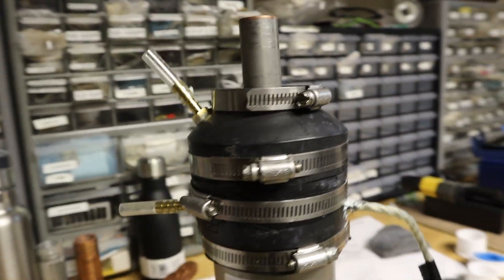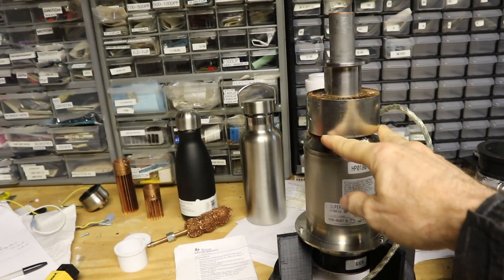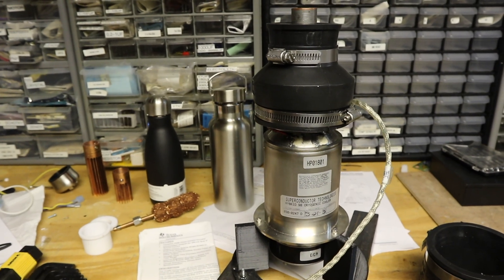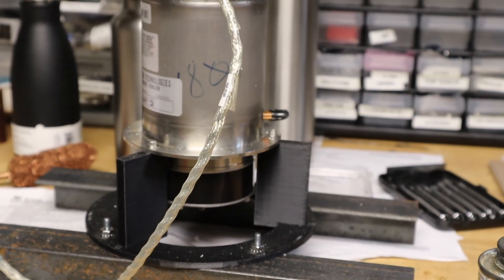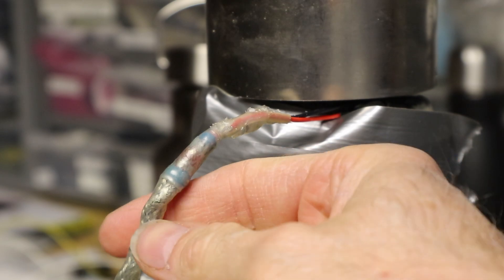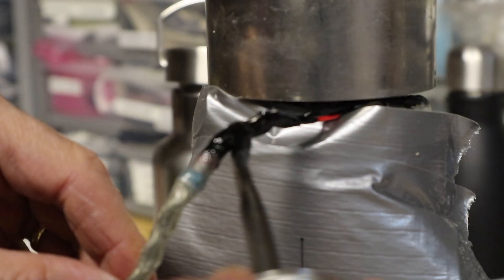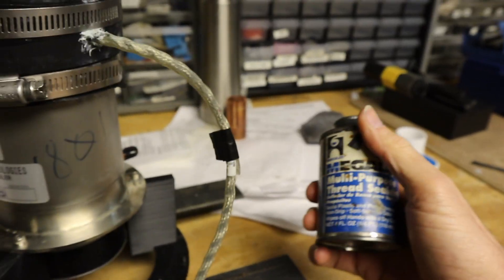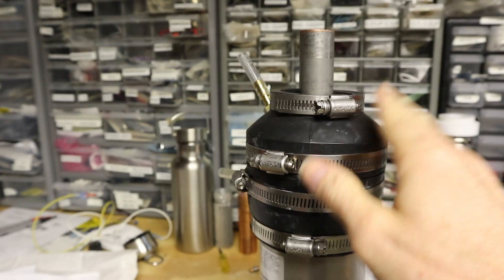Build a water cooled Hybrid 98 Cryocooler using Home Depot parts.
Achieve rapid cryogenic temperature by building a water cooling jacket for your Hybrid 98 Stirling Cryocooler. Step by step guide for a DIY project that can make liquid nitrogen using parts from Home Depot.
Liquid electric tape
Megalock thread sealant
Barb fitting 1/4 inch x 1/8 NPT